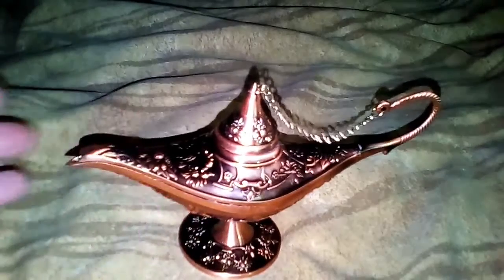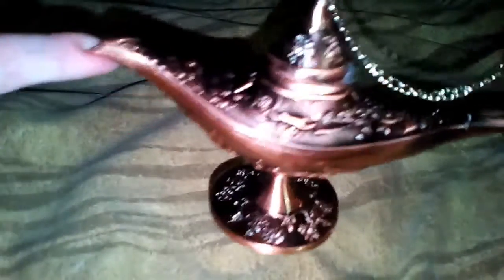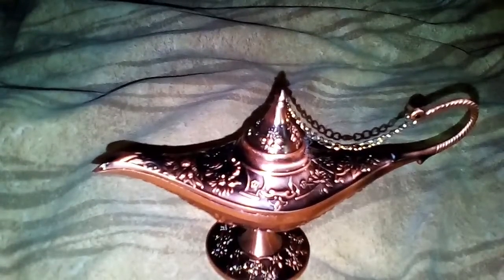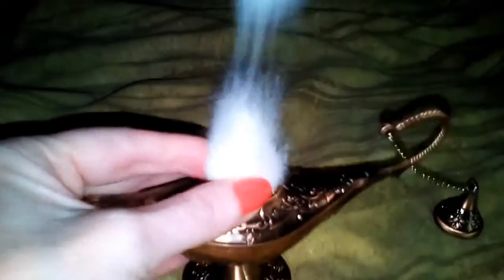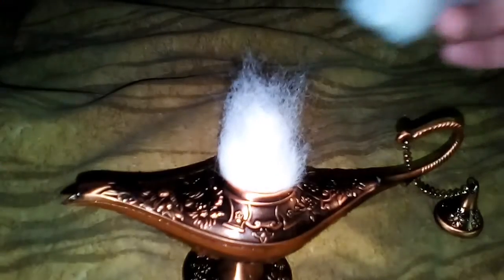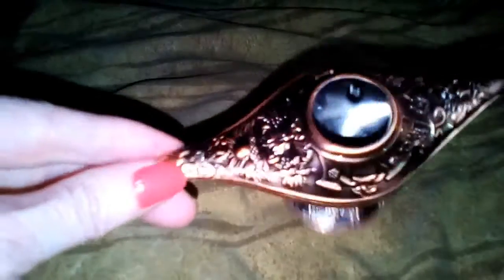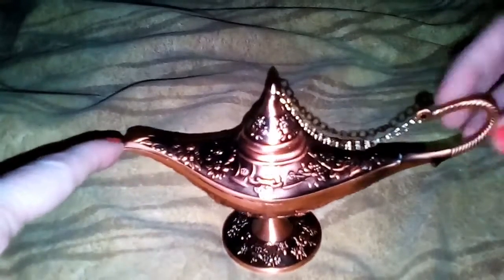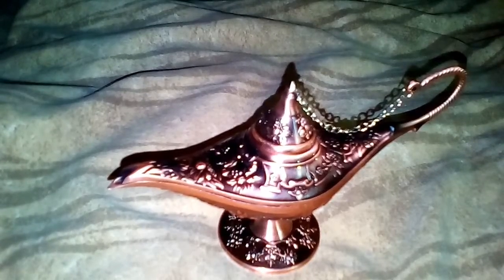Aladdin Genie Lamp Incense Burner Bronze Colored